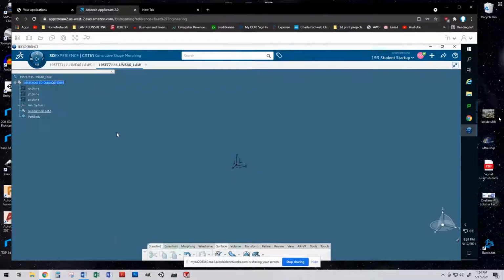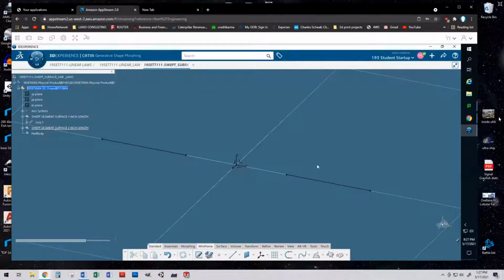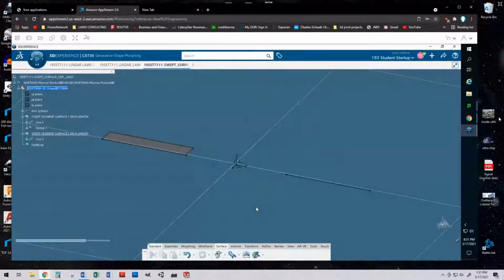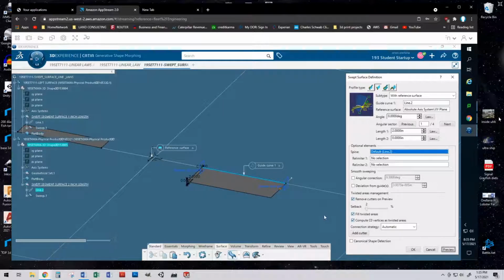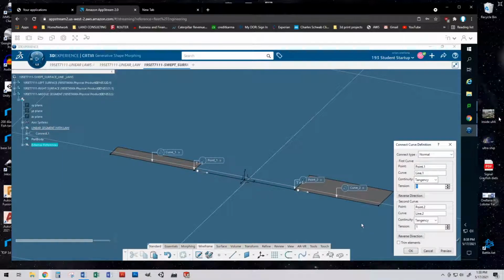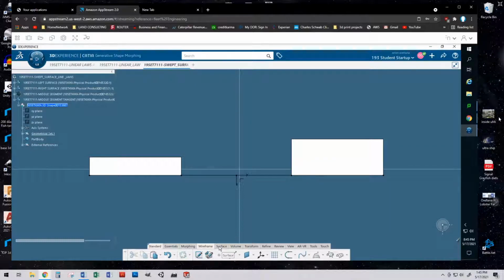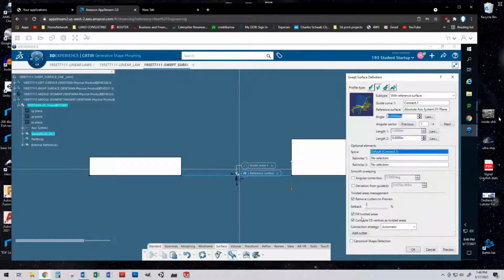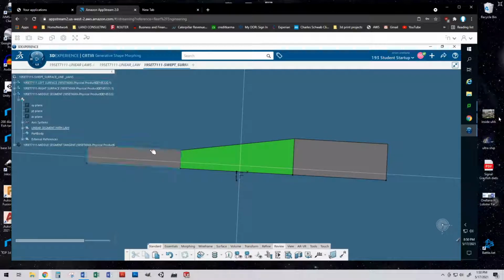Laws Segment Video 1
Demo: Laws Segment Video 1